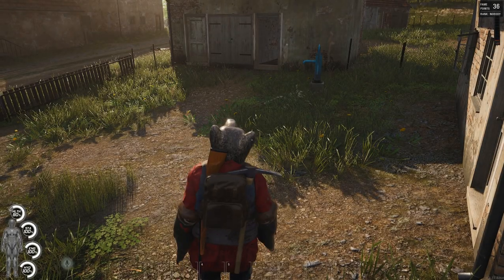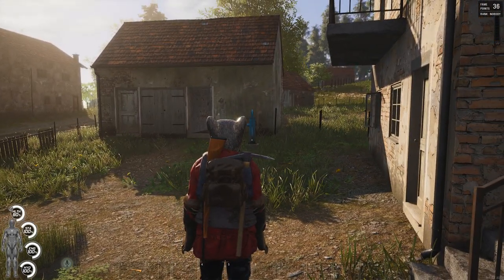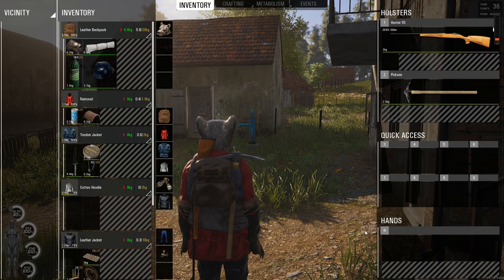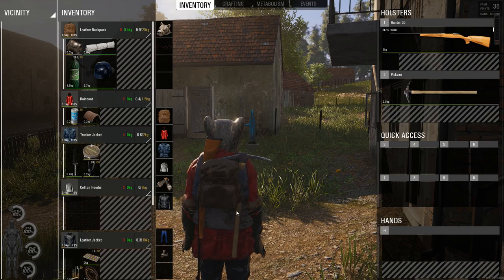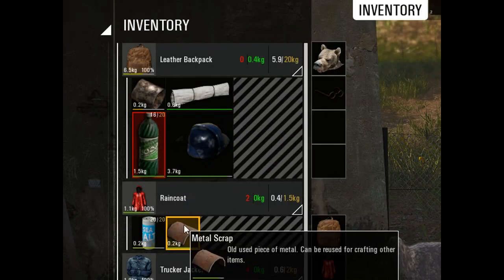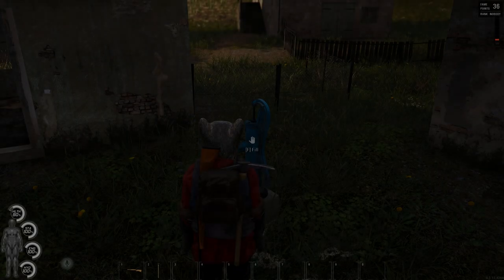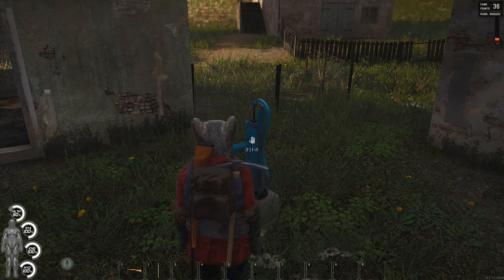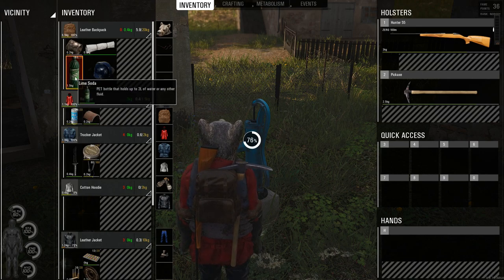SCUM Tutorials: How To Fill A Water Container Explained!